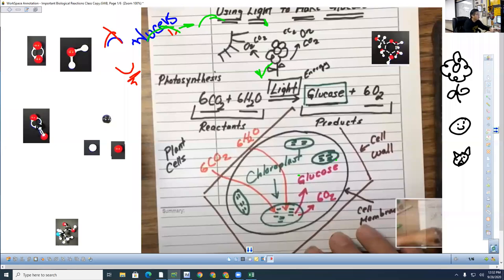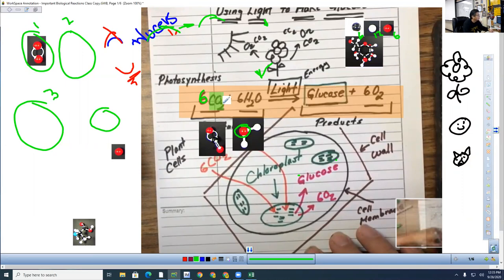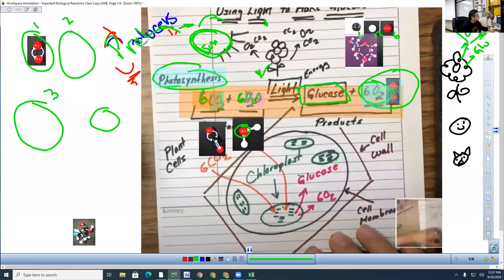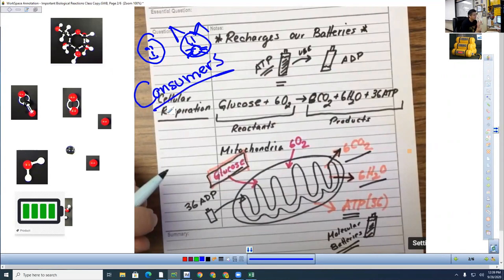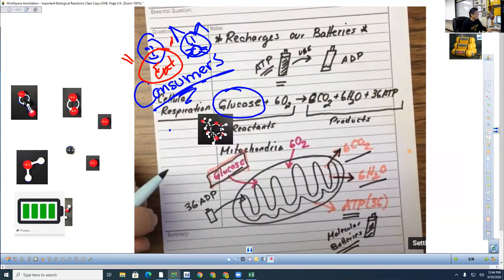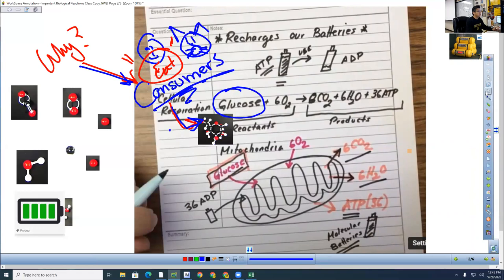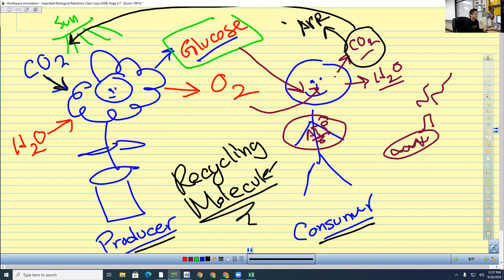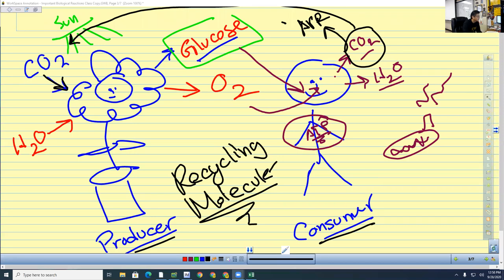Photosynthesis and Cellular Respiration Made Simple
In this video I explain the difference between Producers and Consumers in the context of photosynthesis and cellular respiration.